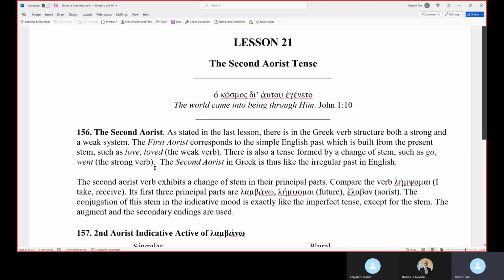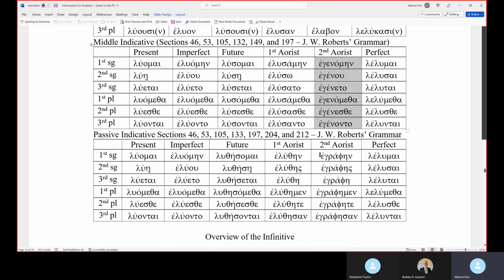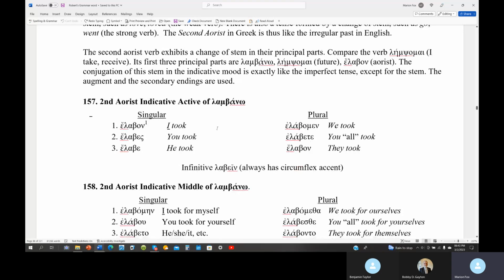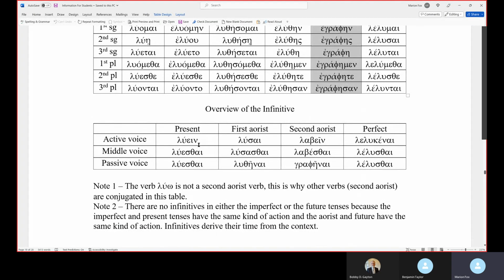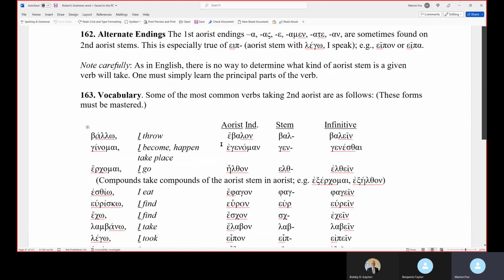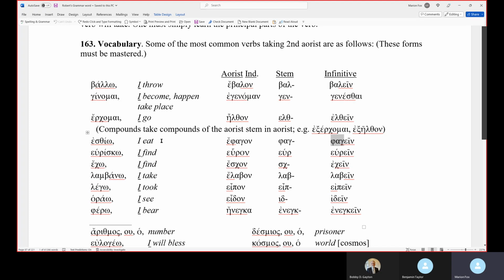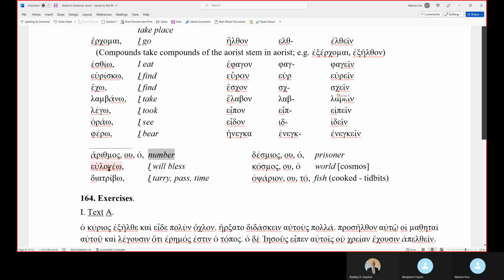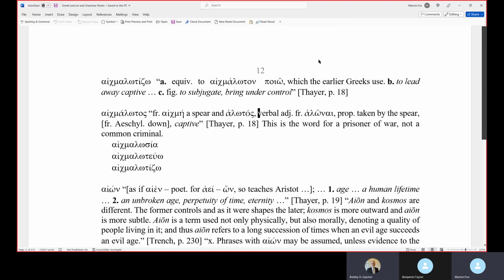Greek Class Roberts Grammar Lesson 21 pt 1